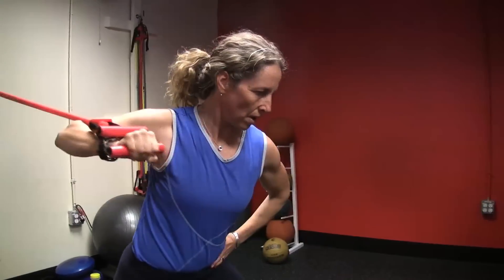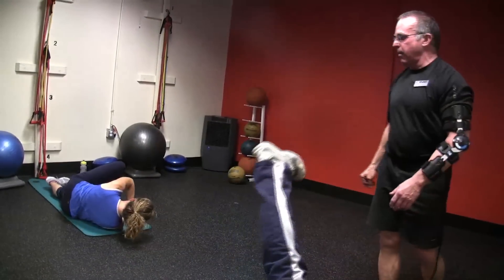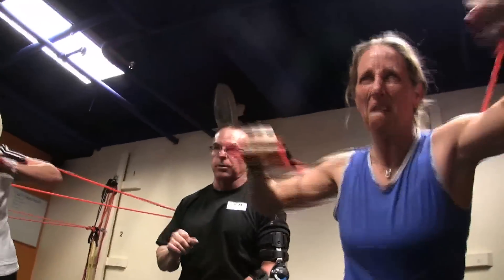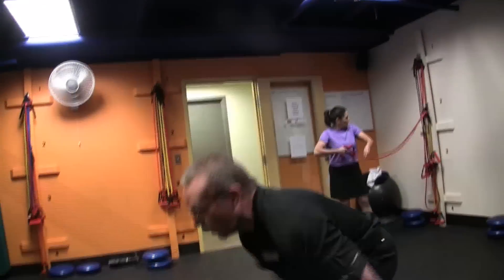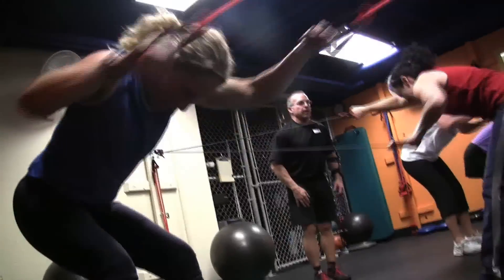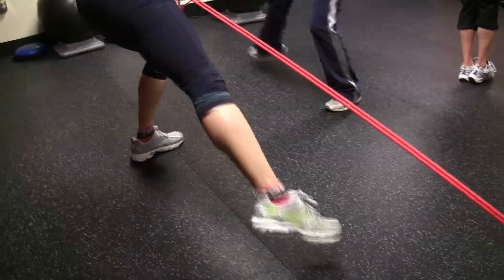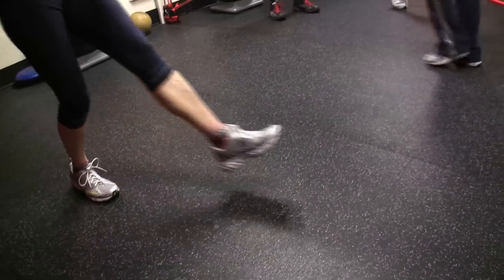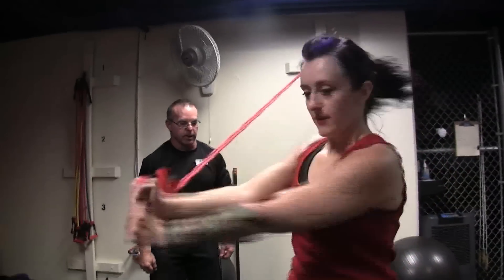FUNCTIONAL FITNESS WORKOUT OF THE WEEK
Small Group Functional Fitness Workout of the Week at One Boulder Fitness.